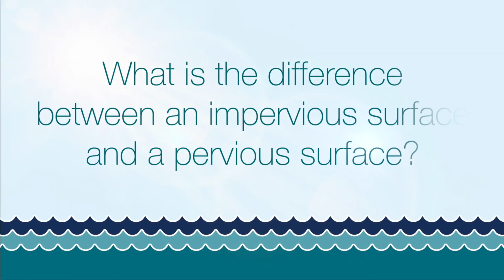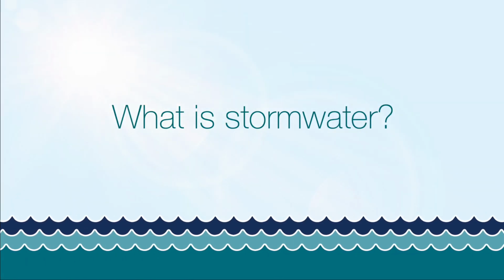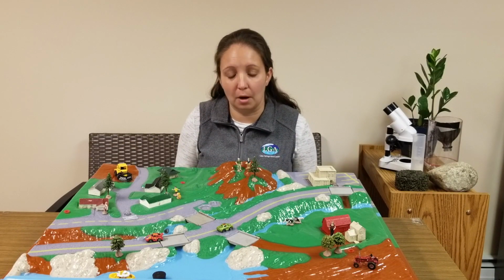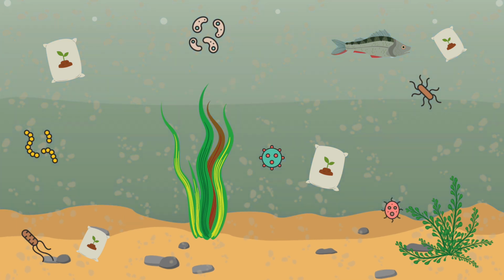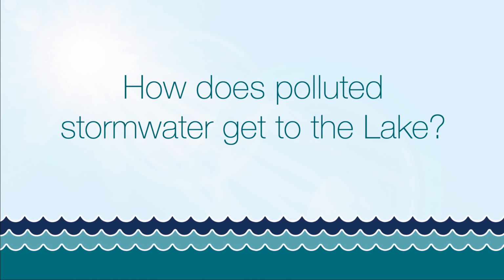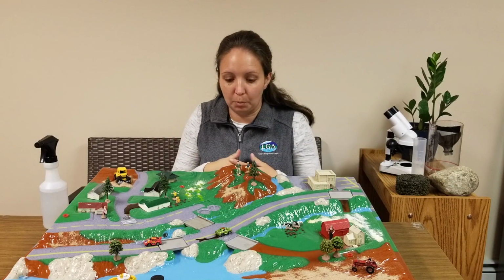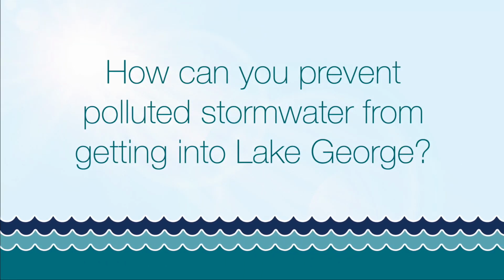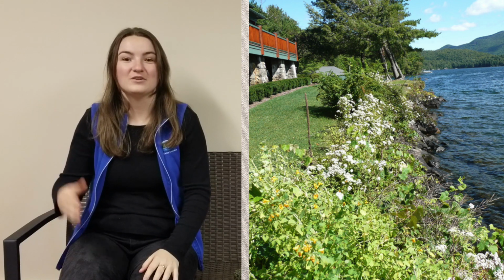LGA's Science From Your Sofa: Polluted Stormwater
In the fourth episode of the Lake George Association's "Science From Your Sofa" series, education staff answer your questions about polluted stormwater, the largest contributor to the slight water quality decline in Lake George.
What is polluted stormwater?
What does it look like on land?
What is the difference between an impervious surface and a pervious surface?
How does polluted stormwater have a negative effect on Lake George?
How does polluted stormwater get into the Lake?
How can you prevent polluted stormwater from getting into Lake George?